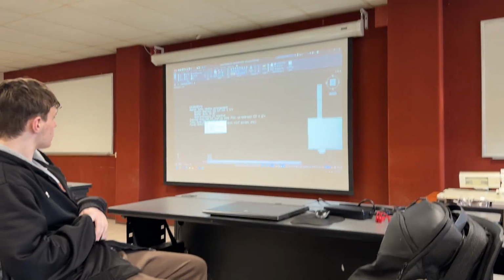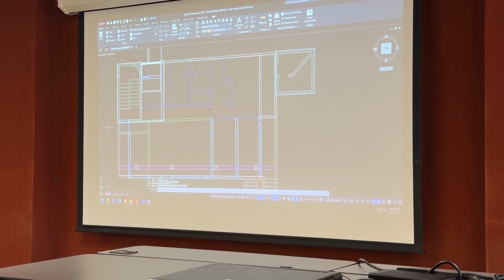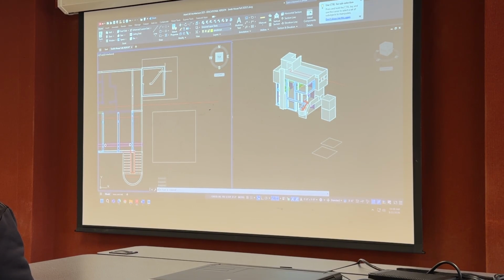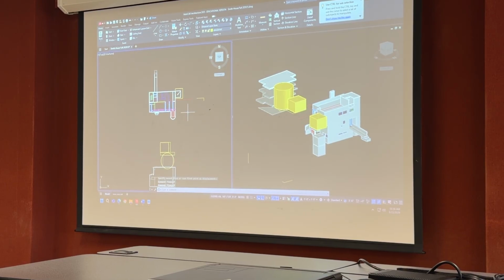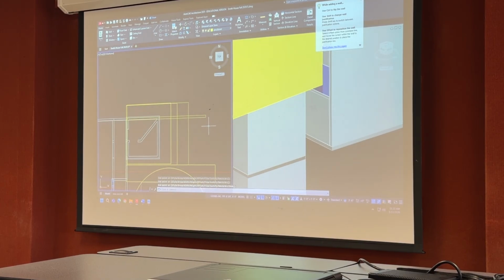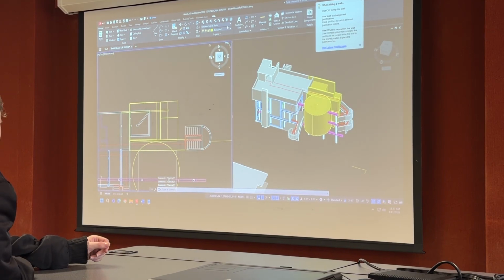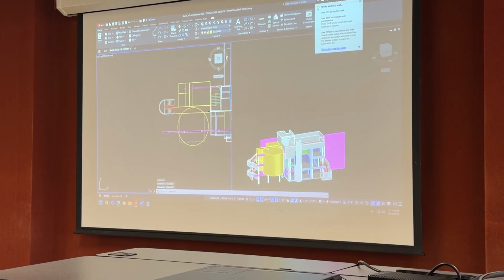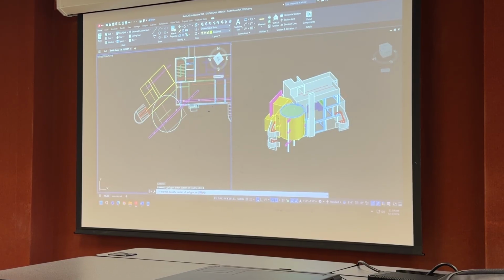Betz class pt. 3